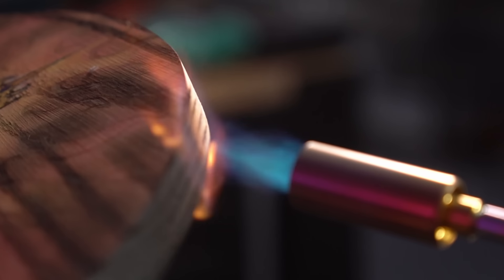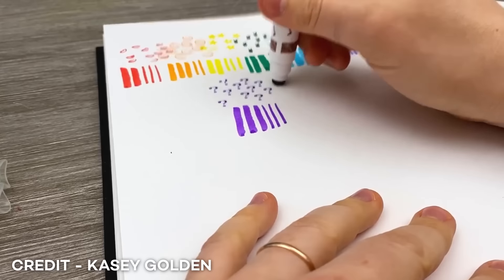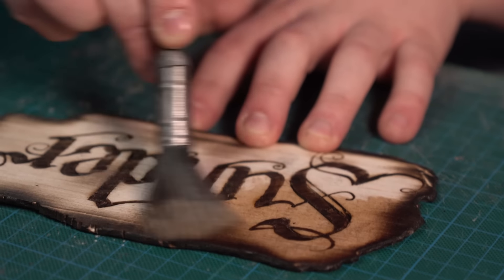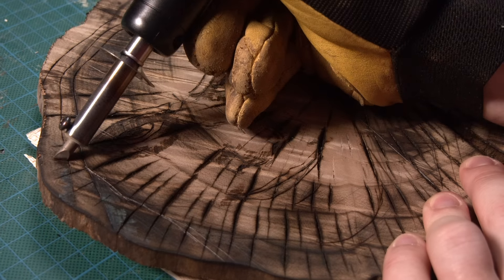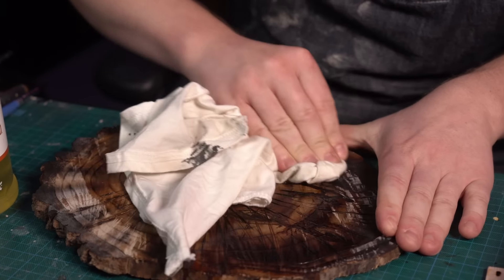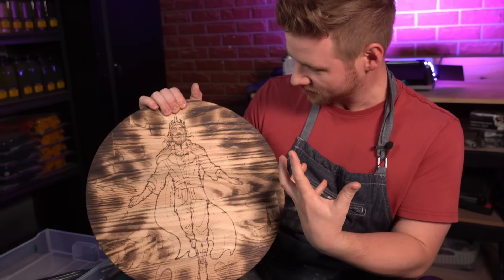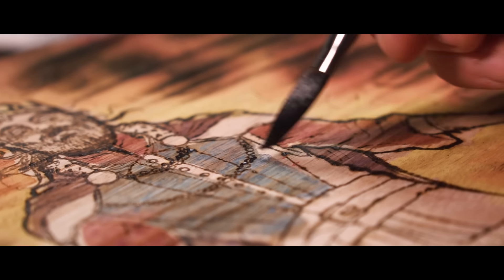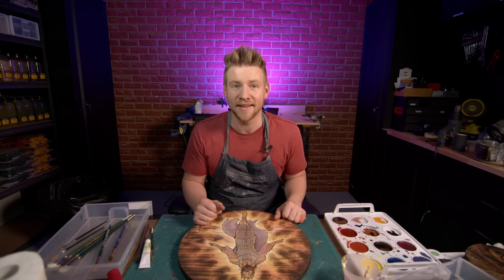Drawing with Fire - There's NO GOING BACK!...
MORE OF ME! - Follow/Sub ↴